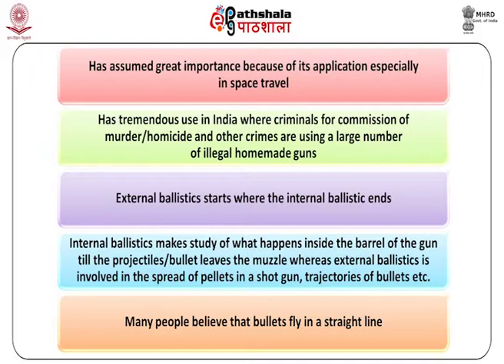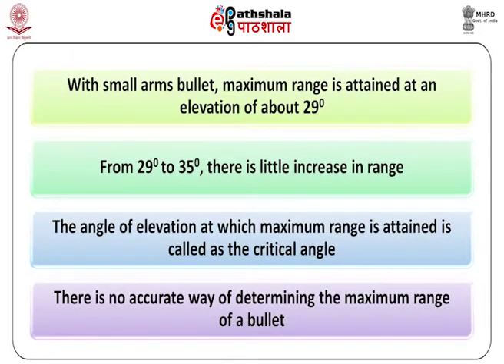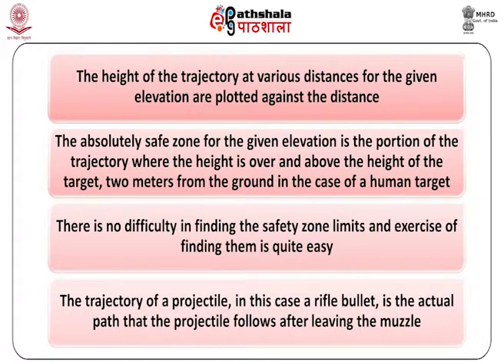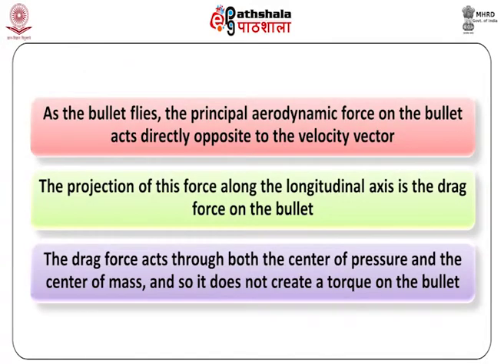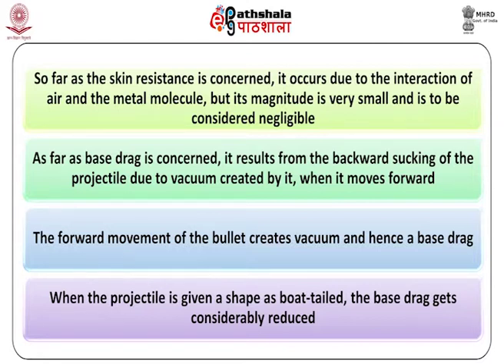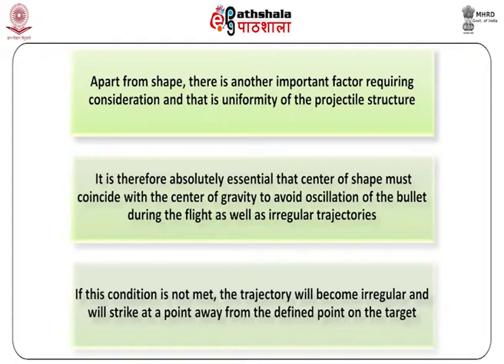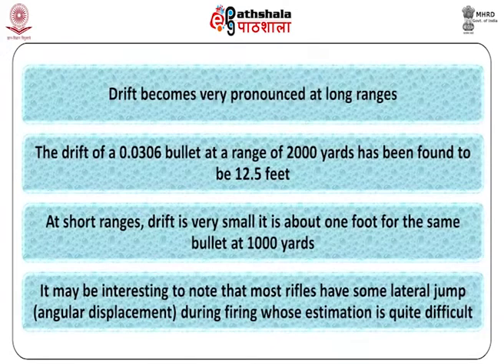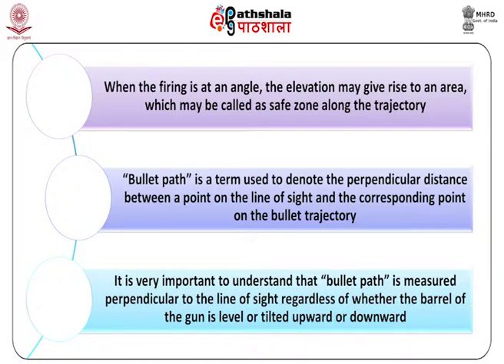M-16. External Ballistics - IV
Subject :P-06. Forensic Ballistics
Course  :Forensic Science